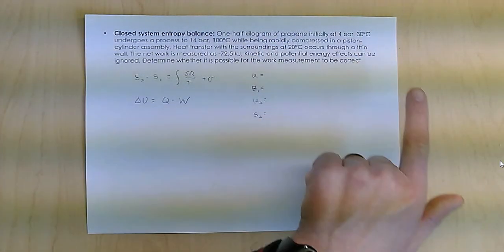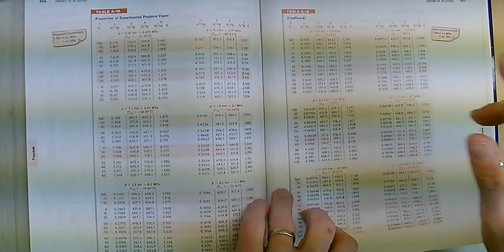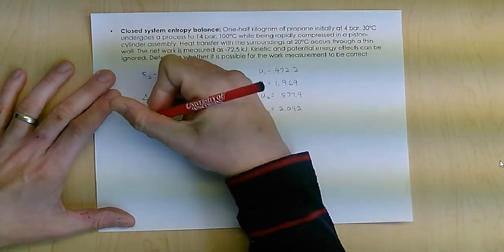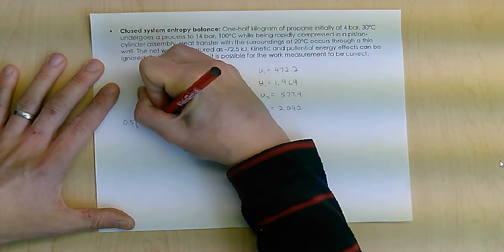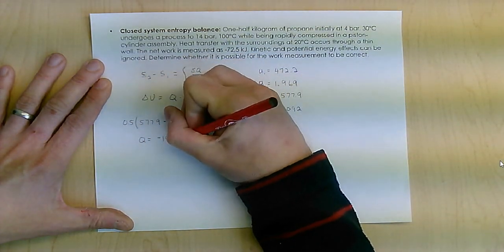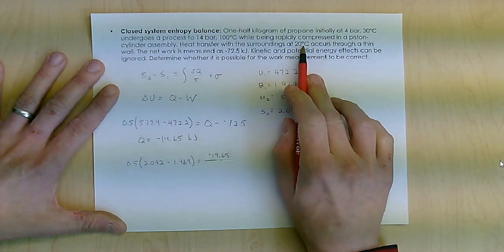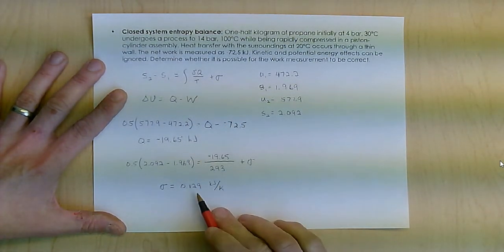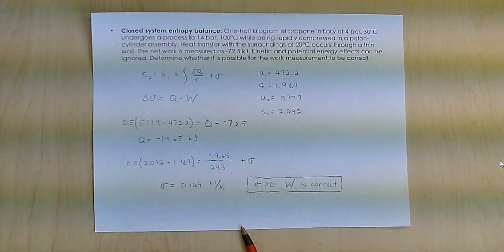Thermodynamics Example 18: Closed System Entropy Balance